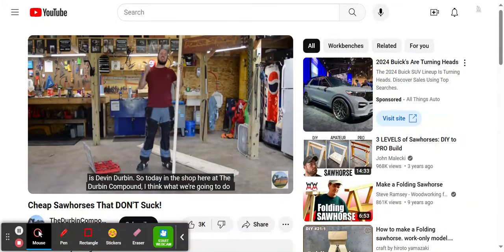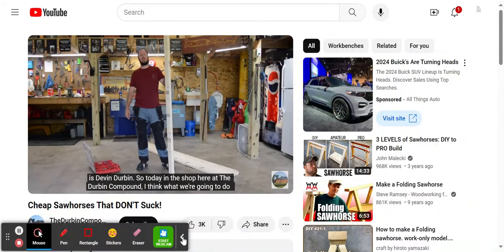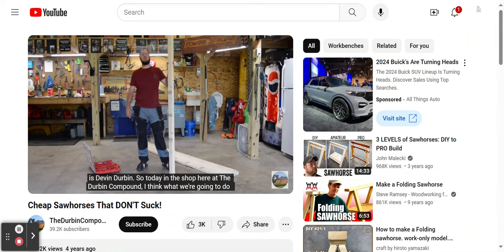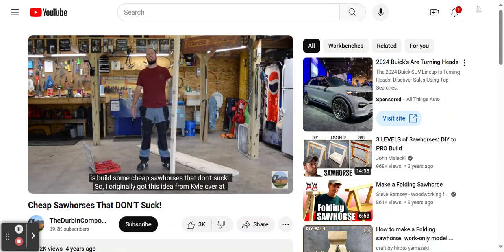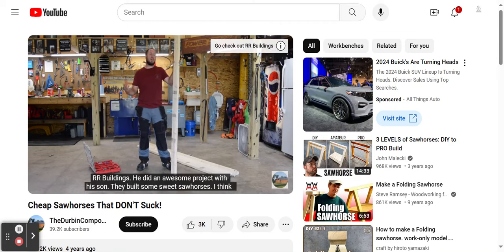Cheap Sawhorses That DON'T Suck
This video shows how you can save money by building Cheap and sturdy Sawhorses That DON'T Suck A**!